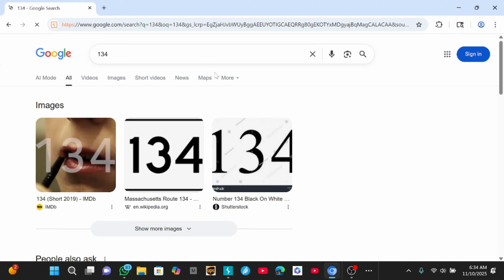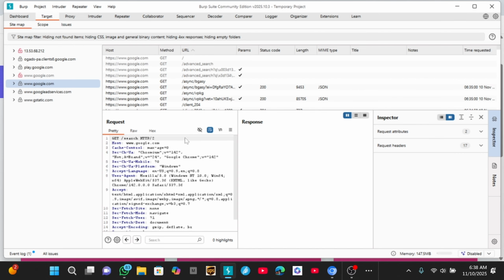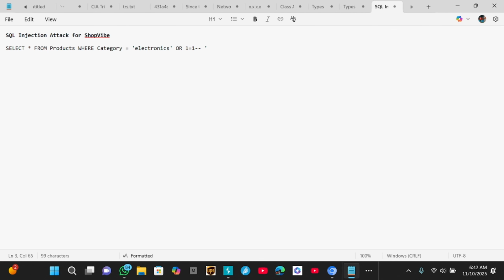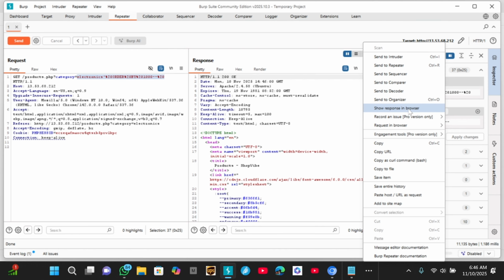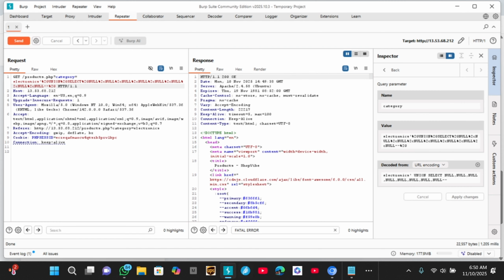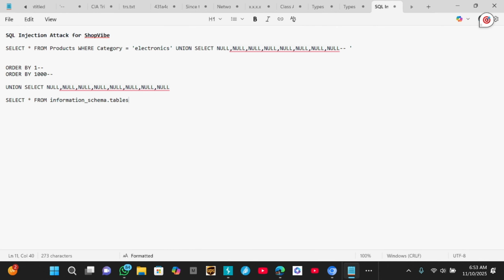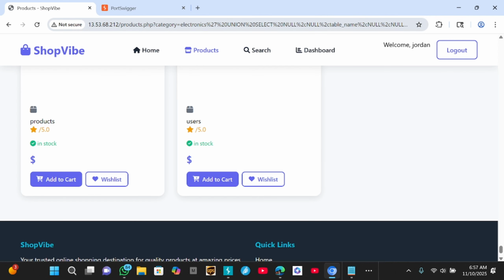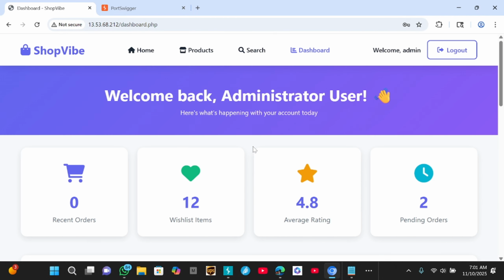SQL Injection Lab Tutorial — Complete Walkthrough + Fixes (Authorized Lab)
In this tutorial I walk through a complete SQL Injection (SQLi) exercise on the authorized training host 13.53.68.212. The goal is to teach detection, exploitation in a safe environment, and remediation techniques you can apply to secure web apps.

Important: This content is strictly for educational use on authorized labs. Never test public websites without permission.